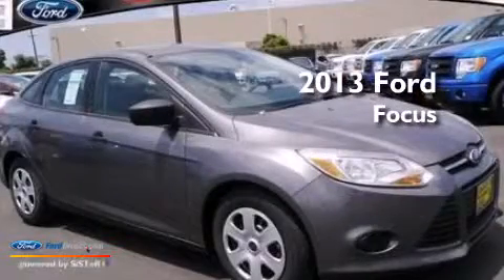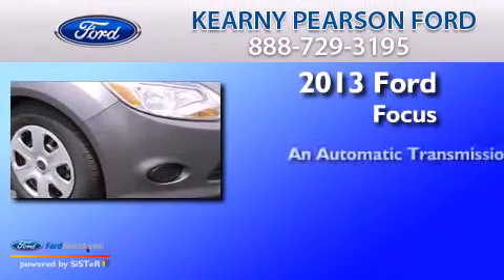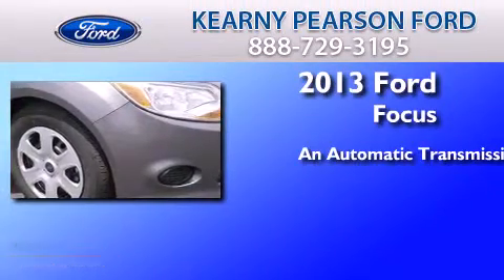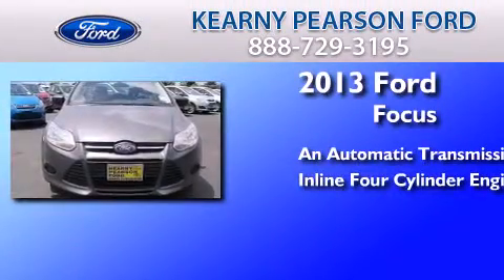2013 FORD FOCUS San Diego CA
We have been honored to serve the San Diego CA area , we promise that your experience at our dealership will exceed your expectations ! Year : 2013 Make : FORD Model : FOCUS Engine : 2.0L I4 16V GDI DOHC FLEXIBLE FUEL Trans . : AUTOMATIC Exterior : STERLING GRAY METALLIC Miles : 5 Interior : CHARCOAL BLACK / WARM STEEL Kearny Pearson Ford 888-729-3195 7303 Clairemont Mesa Blvd San Diego , CA 92111